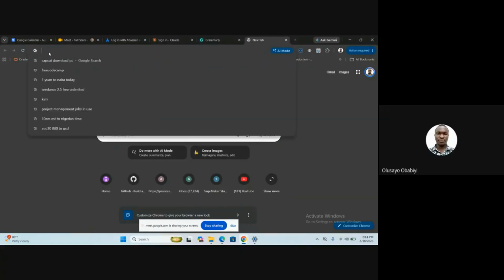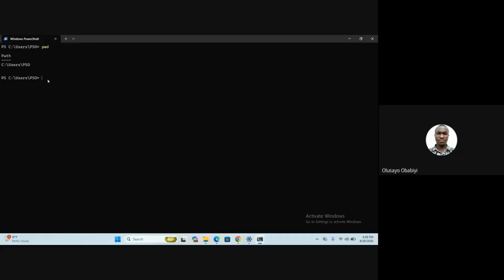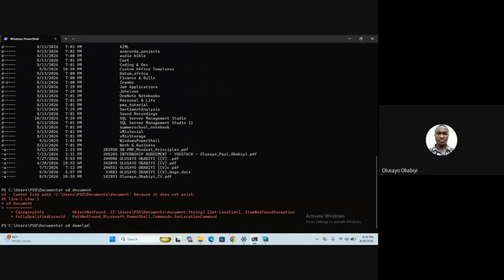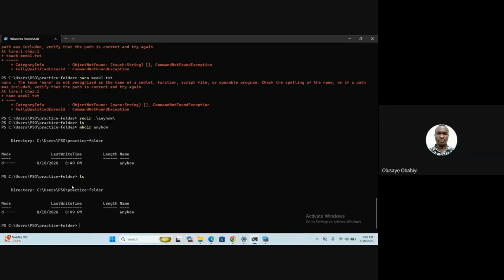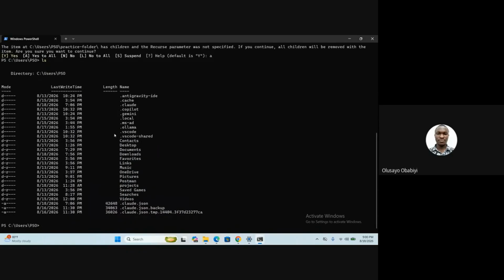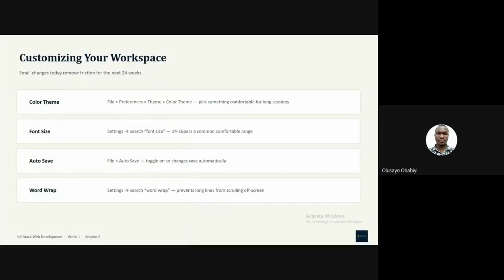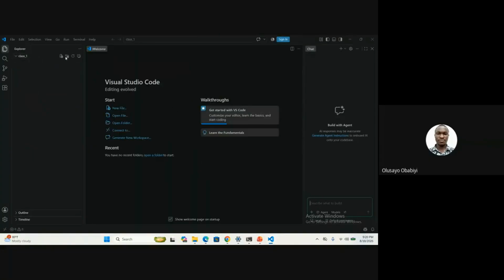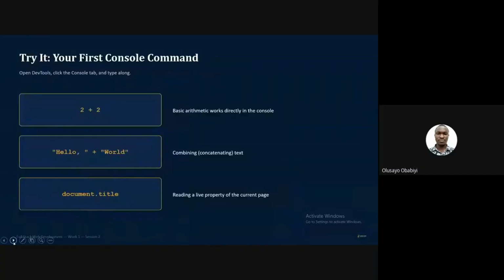Full Stack - August Cohort. WK1S2